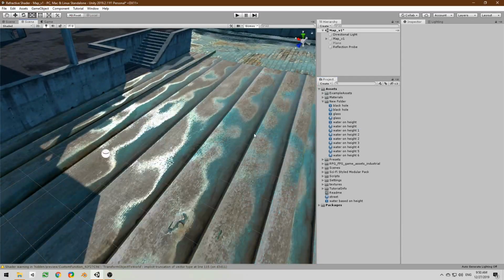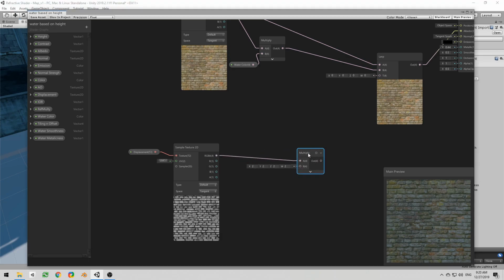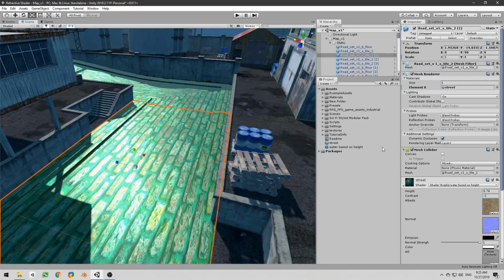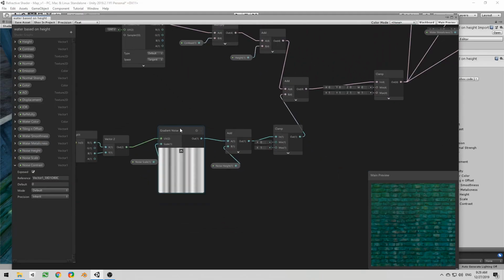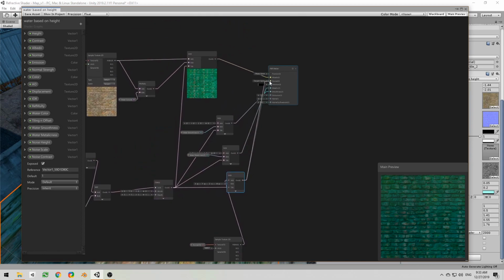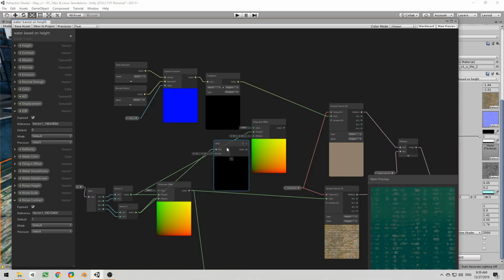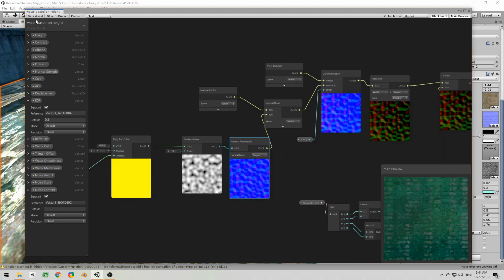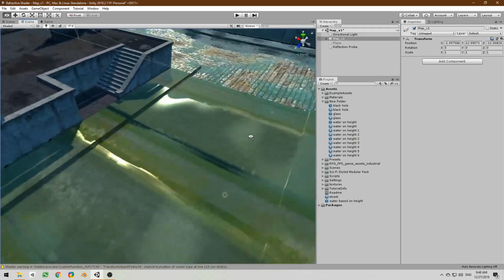Blending Water Based on Height Map Unity Shader Graph Tut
This is a tutorial on making piles of water blended with a texture without extra geometry based on a height map texture, the water has some fake refraction to give some depth, the tutorial uses the Light Weight Render Pipeline of Unity 2019.

                            Popular Links

                               Free Stuff